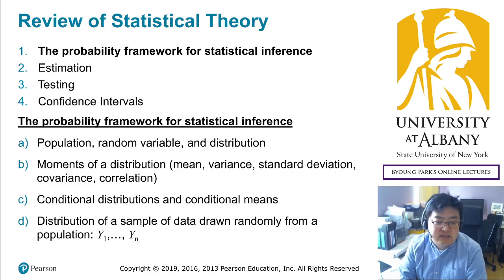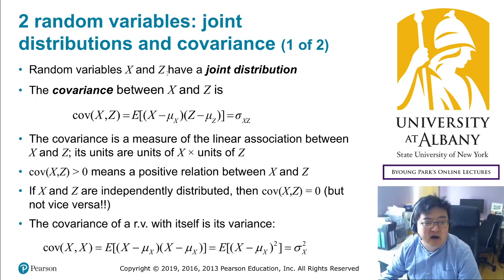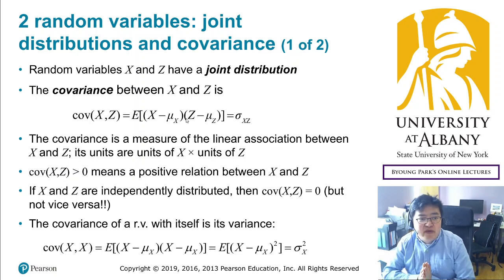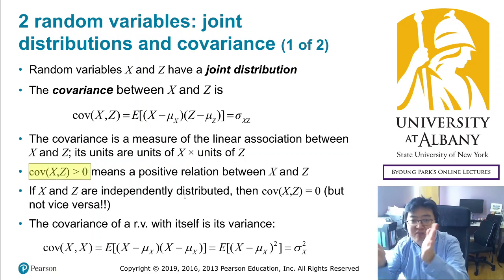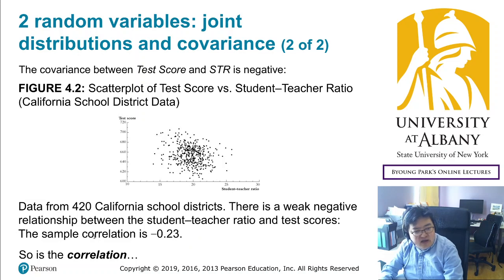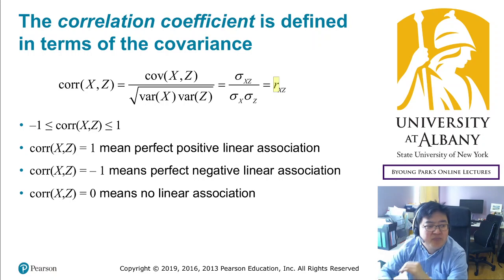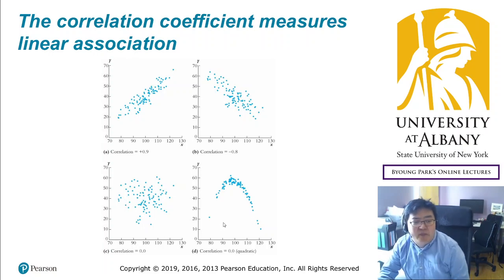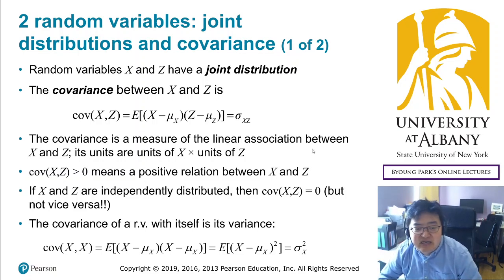eco420 L02 1 Review of Prob. and Stat. (Part 2)